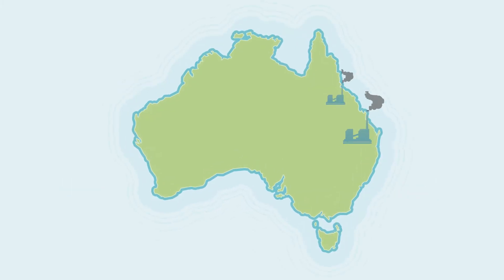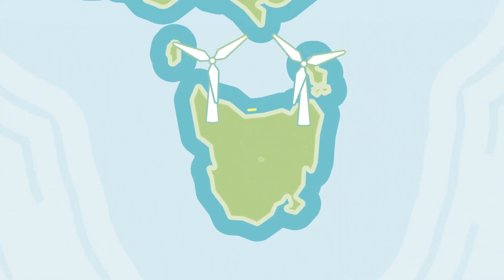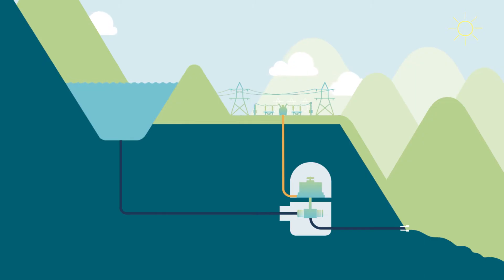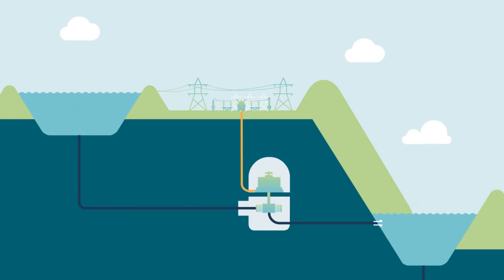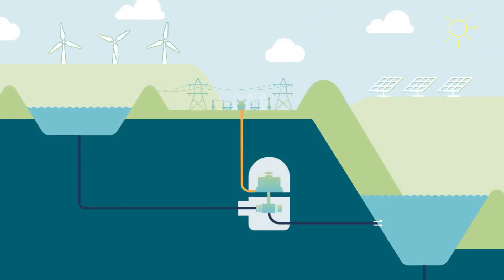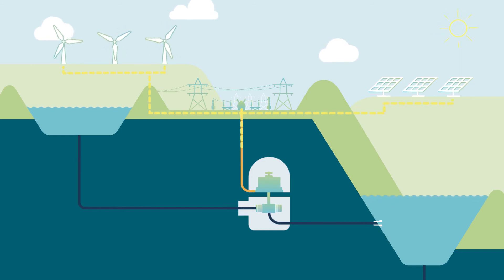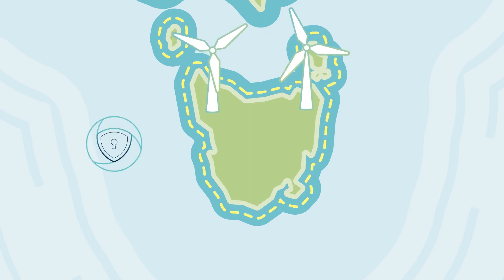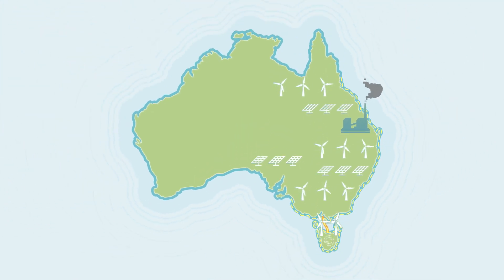What is Pumped Hydro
Imagine if we could double Tasmania’s clean electricity generating capacity. It’s possible with pumped hydro energy storage.
Find out what pumped hydro is and how it works in this short video.